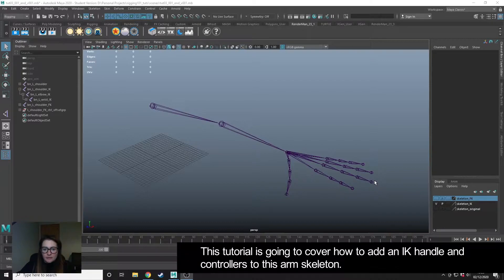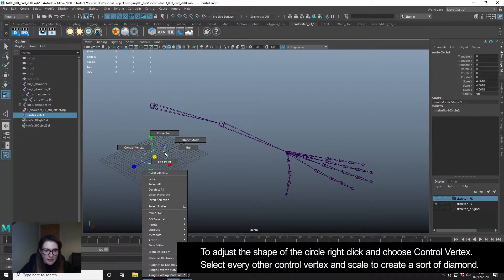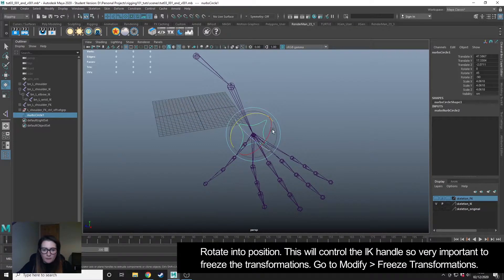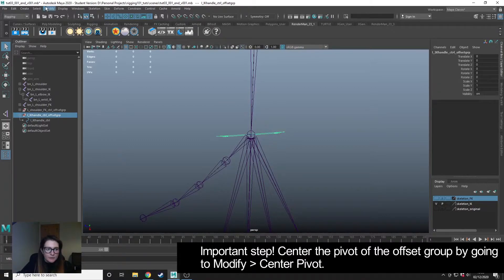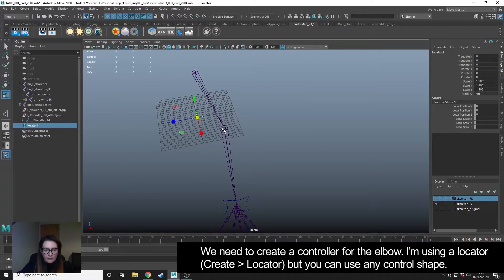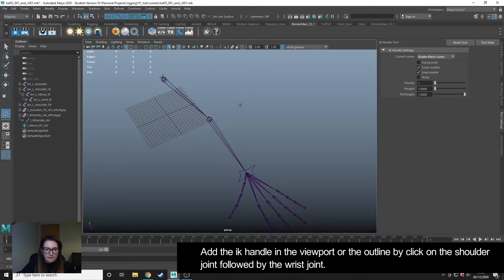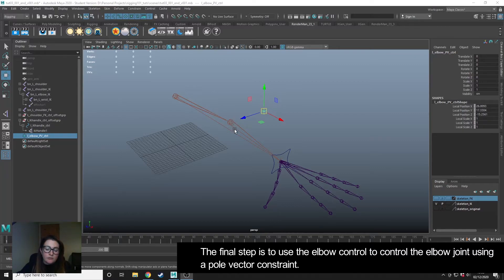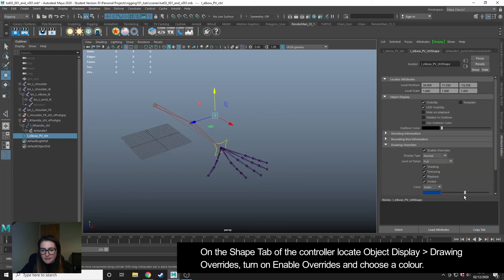Creating IK Controls - Maya Rigging for Beginners Part 4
Part 4 of this tutorial series covers how to add the IK controls for a human arm in Maya.